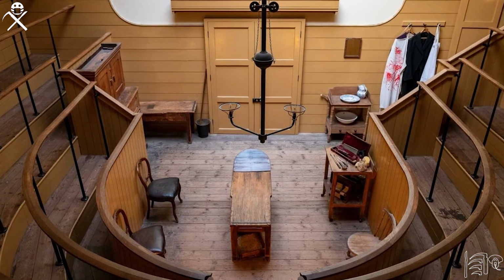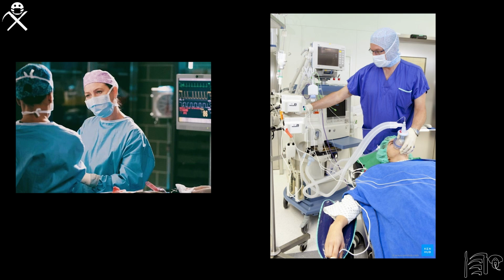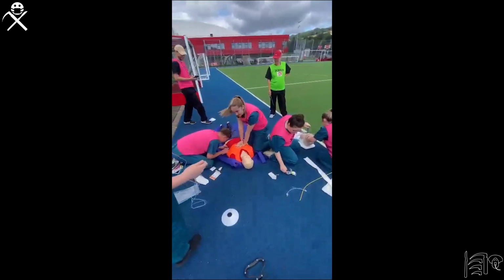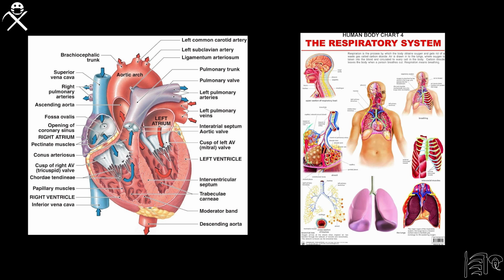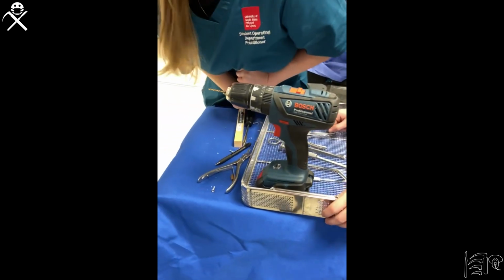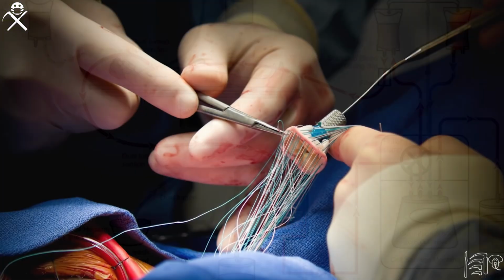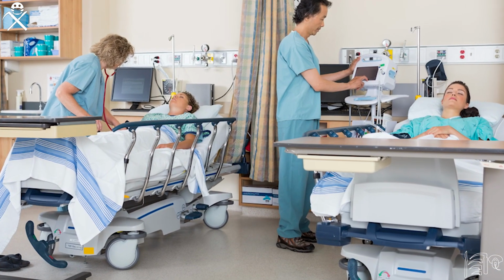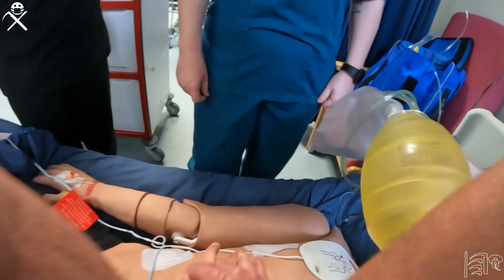Happy ODP Day!